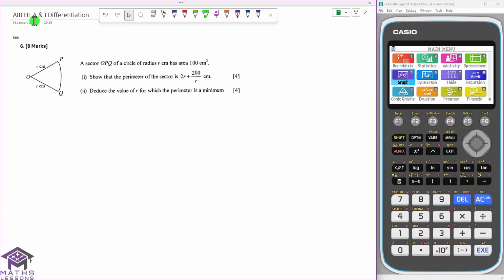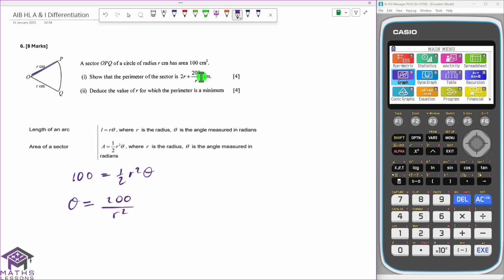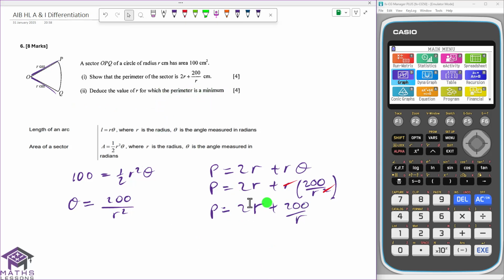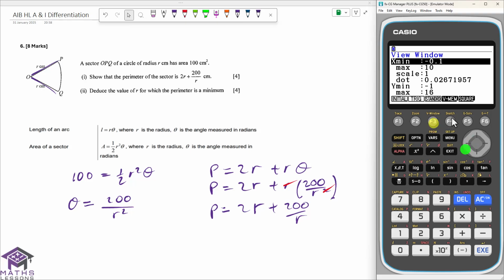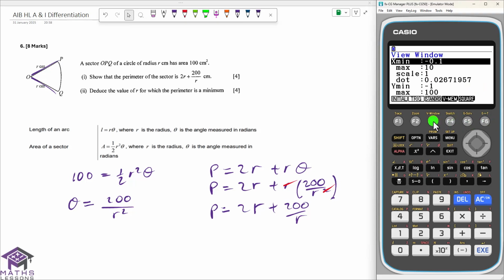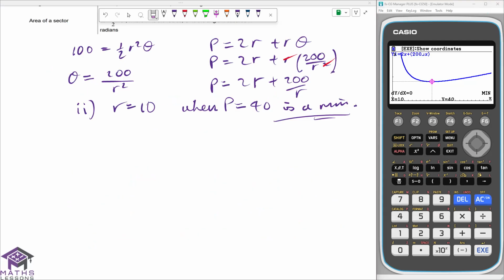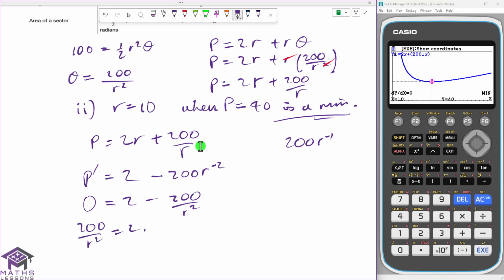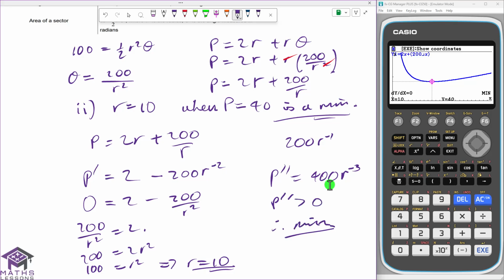IB HL A & I Differentiation q6 Optimisation